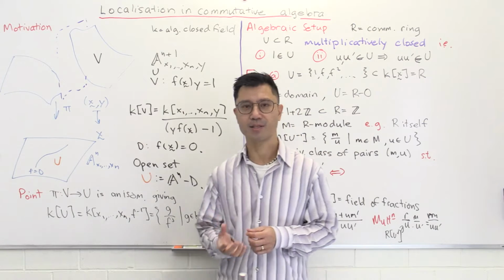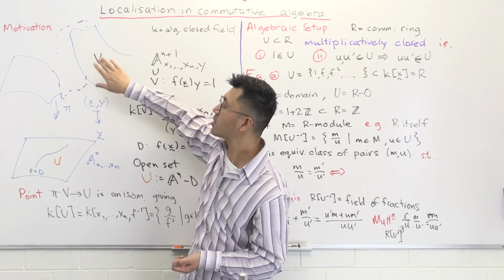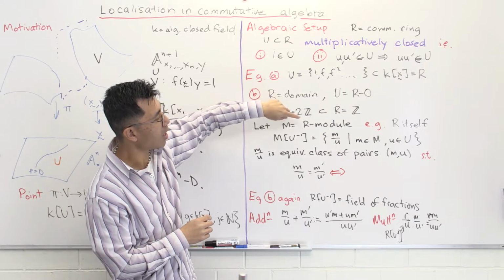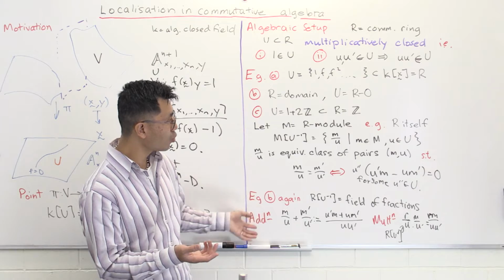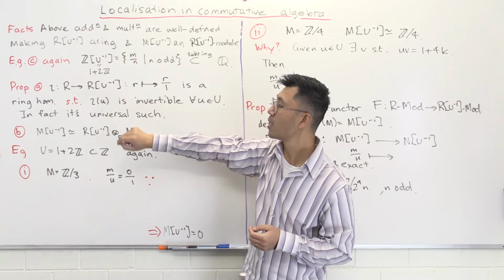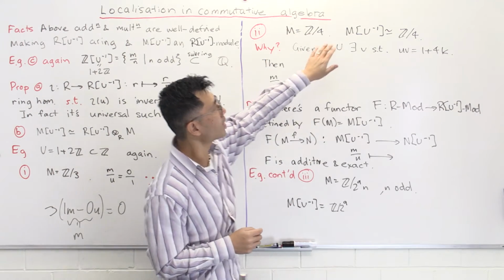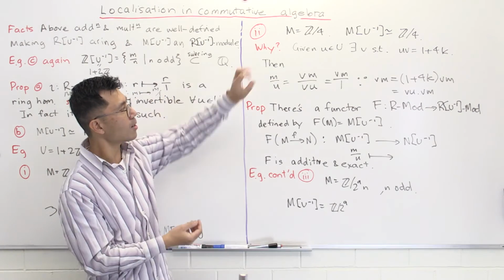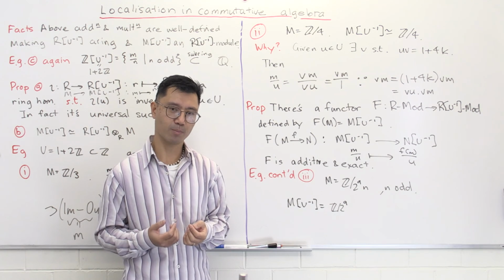Localisation in commutative algebra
In this video we look at the notion of localisation in commutative algebra. It is motivated by the fact that it algebraically captures the geometric idea of passing to an open set. We explain this motivation and see how the algebraic process is elegantly formulated by inverting elements of the ring using fractions. This concept is key in both algebraic geometry and in number theory.